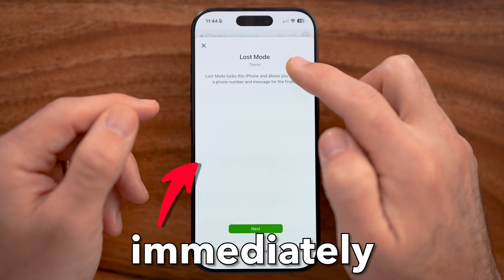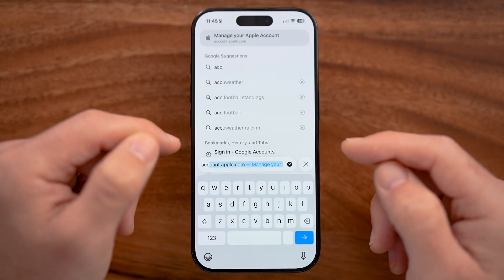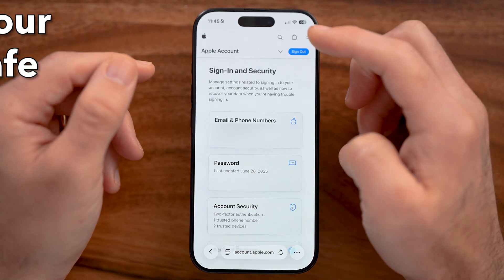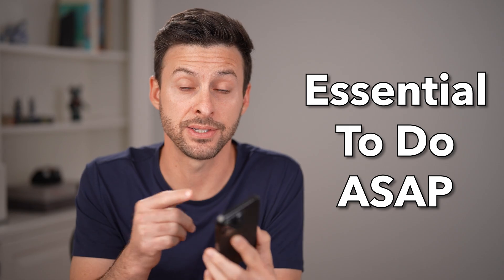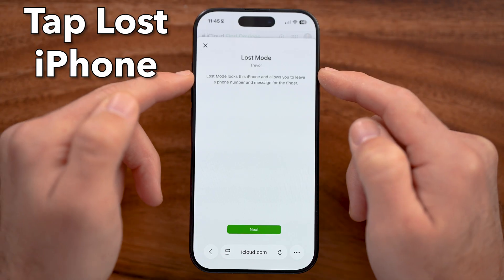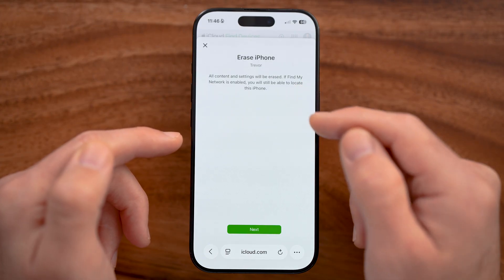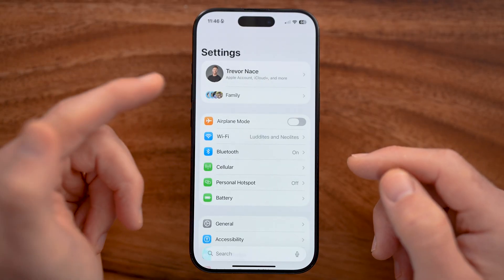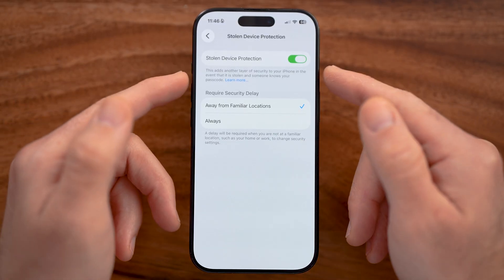STOLEN iPhone? Do This Immediately!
If someone stole your iPhone you need to do these steps immediately to make sure your info is safe and I'll also walk you through some precautions to help prevent anyone from getting access to your information down the road.